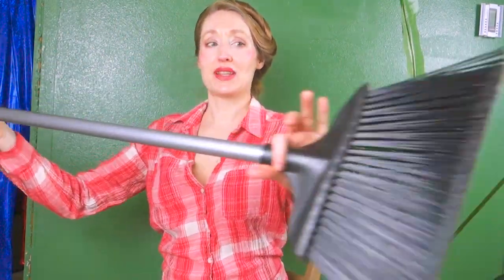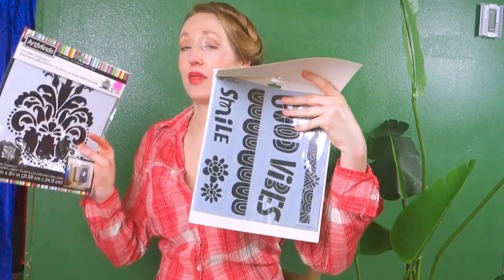Homemaker Haul | Homemaking Made Easy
See all the goodies I discovered this week.

My romance books: